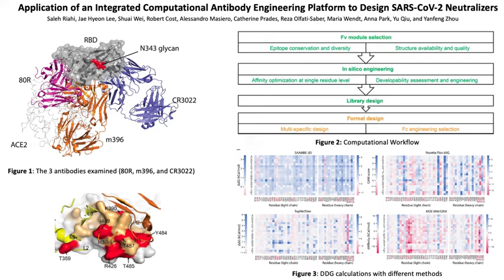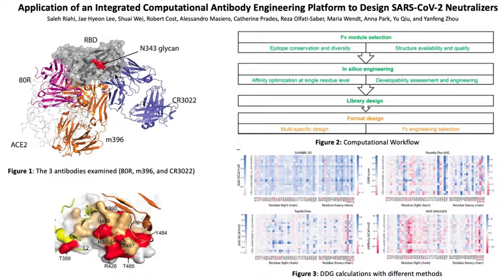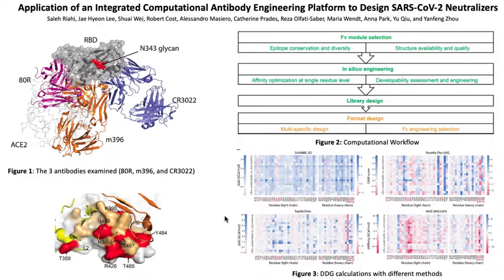Applying Computational Antibody Engineering to Design SARS-CoV-2 Neutralizers; Zhou et al (2021).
Presenter: Theodore Belecciu